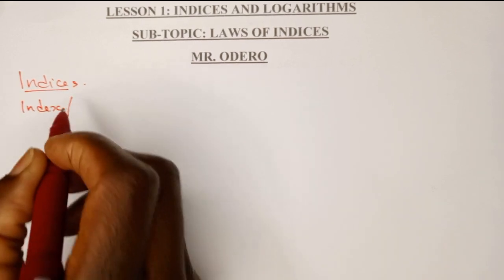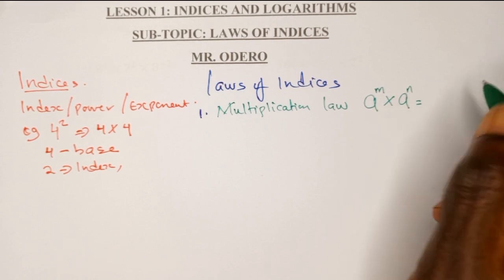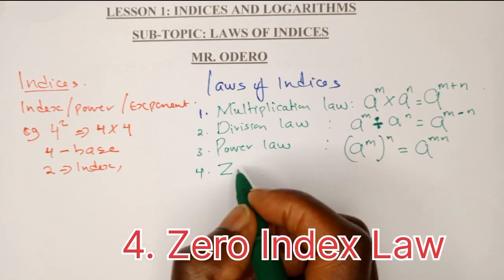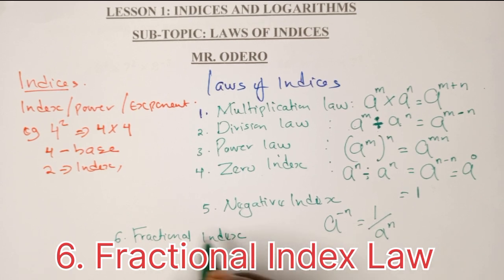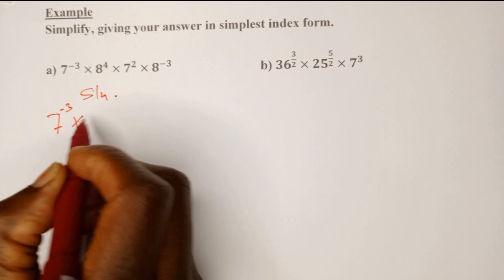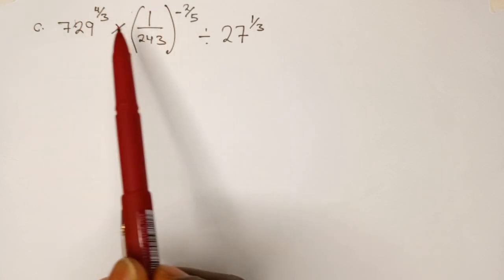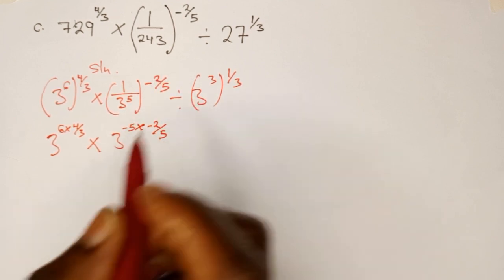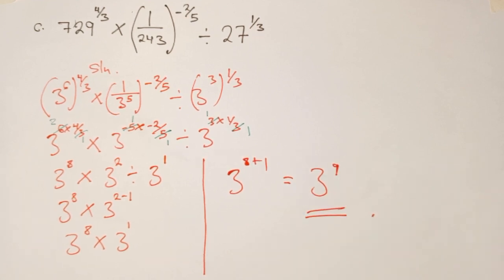Laws of Indices lesson 1 (AA e035)